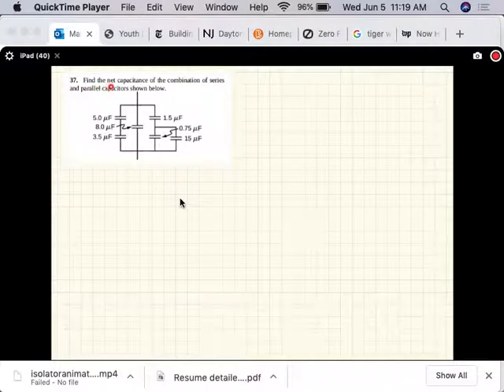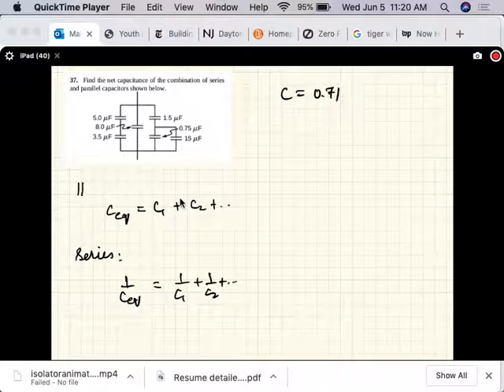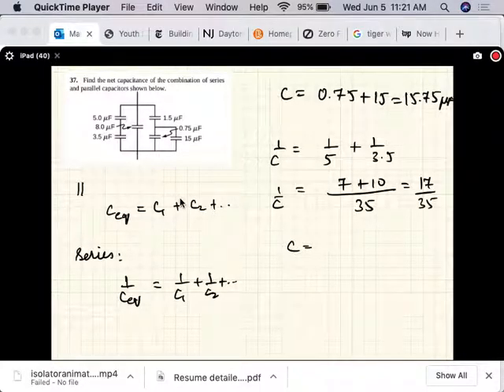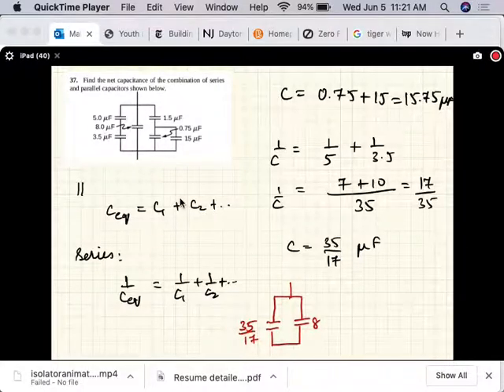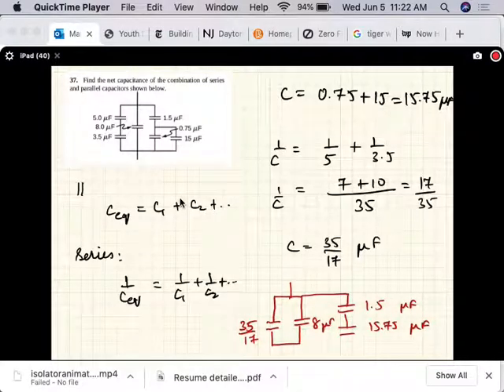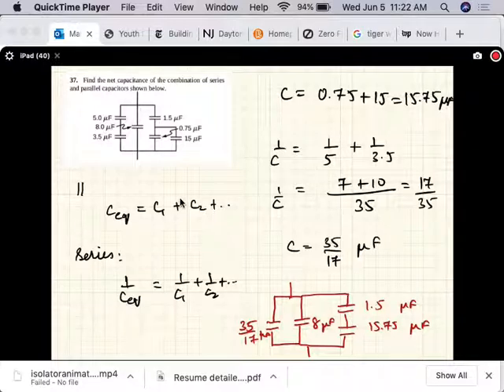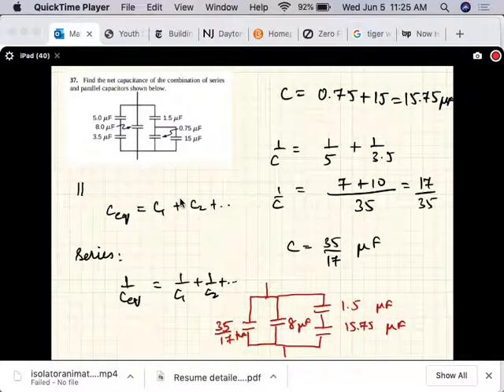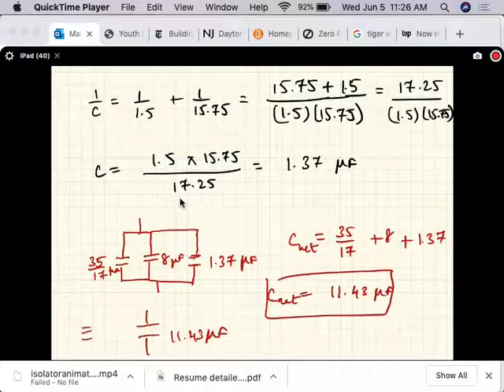PHY2049 CH08 Capacitors P37